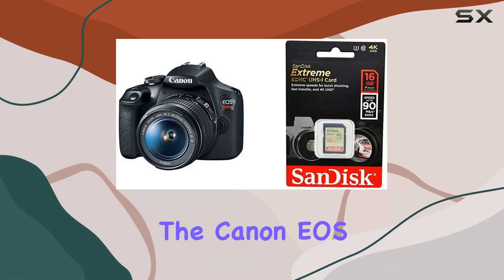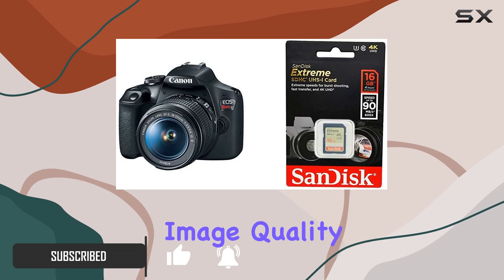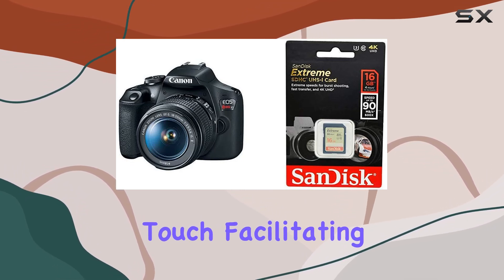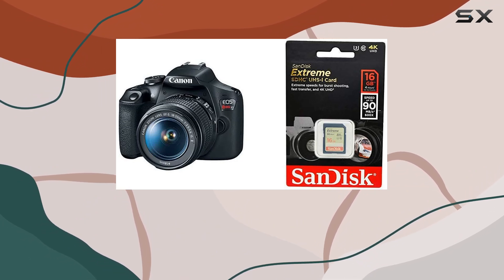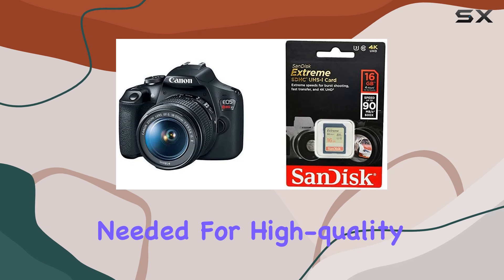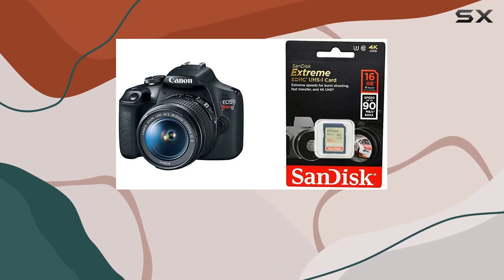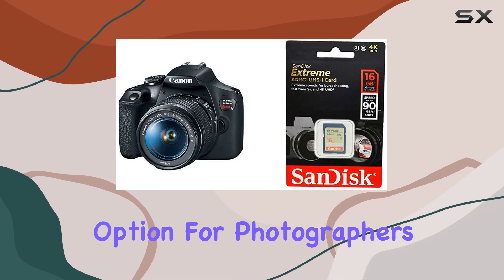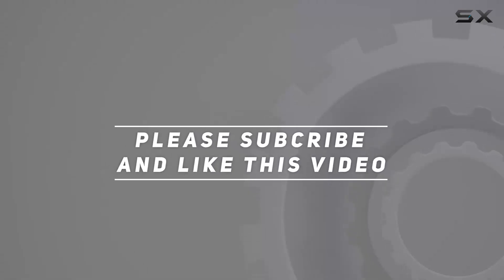Capturing Moments with the Canon EOS Rebel T7 Kit - A Comprehensive Review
0:00 Intro
0:06 Review

Things that we mentioned in this video:
EOS REBEL T7 18-55mm : B07P4PRSBG